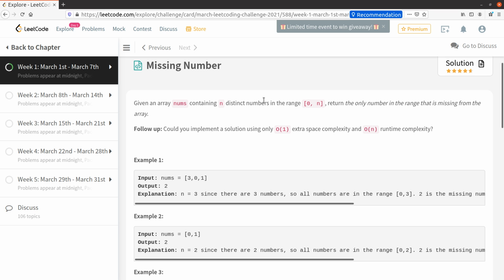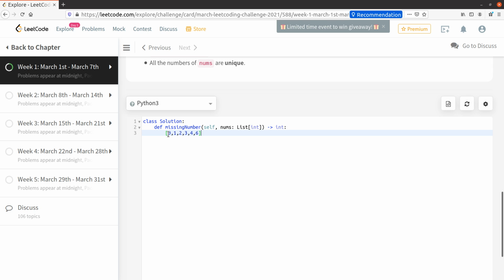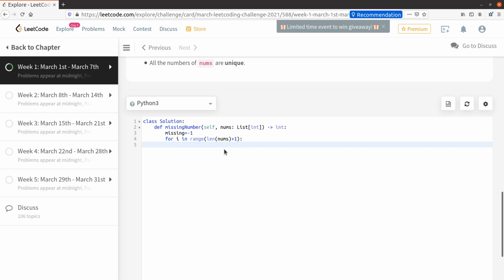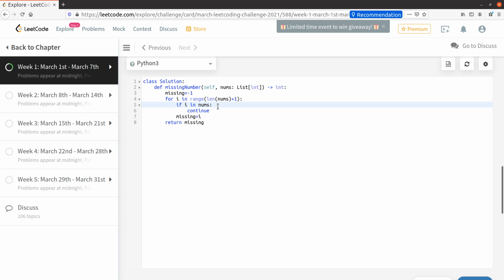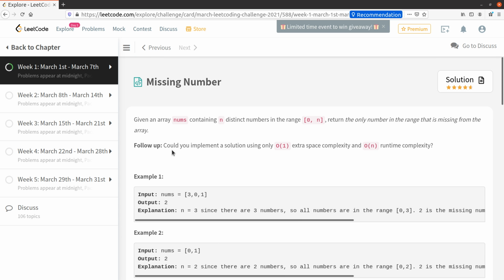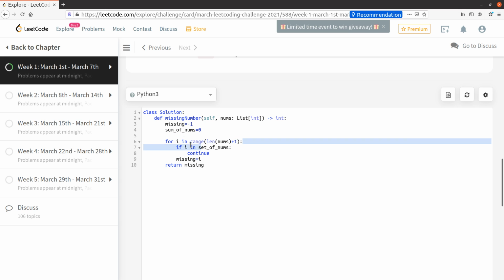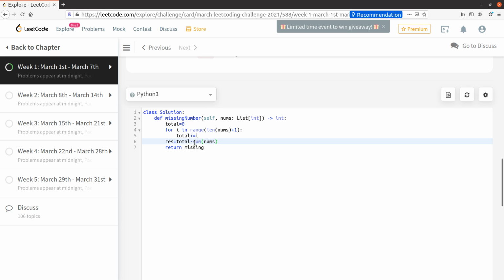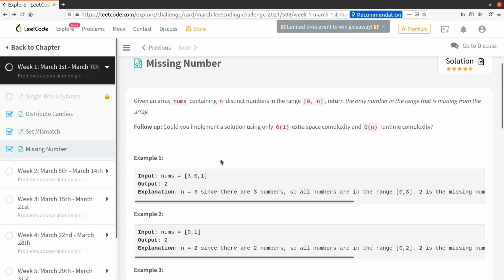How to approach a coding problem? | Missing number | March Challenge | Leetcode problem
It's easy.
Step-by-step approach to go through a coding problem.

Follow up: Could you implement a solution using only O(1) extra space complexity and O(n) runtime complexity?